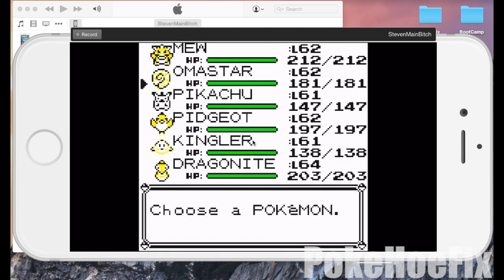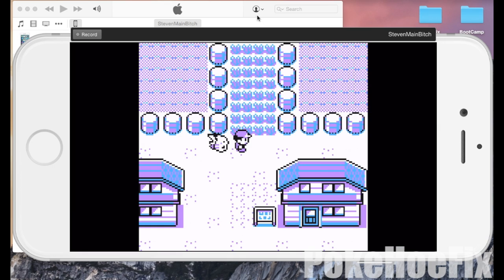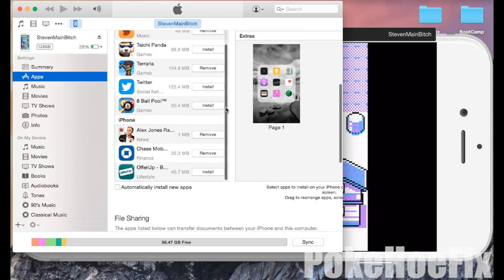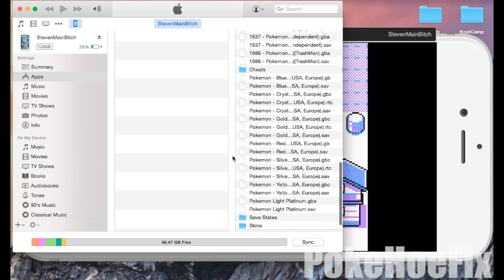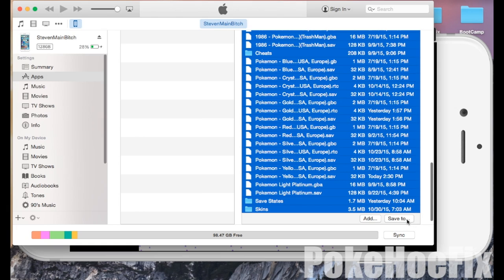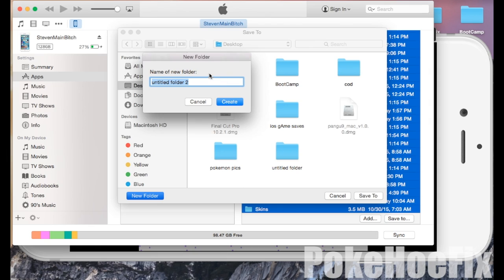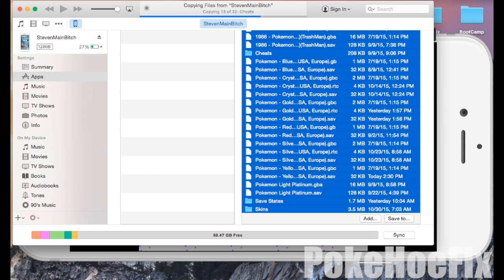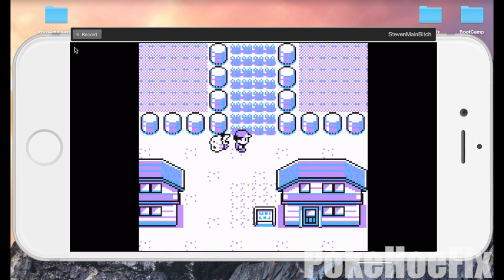How to Backup/Save/Restore ROM Data from GBA4IOS on iOS Devices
How to Backup Save Restore ROM game saves and save files for ROMS on GBA4IOS. SAve Cheat Files, Skins, ROMs and Game Saves.